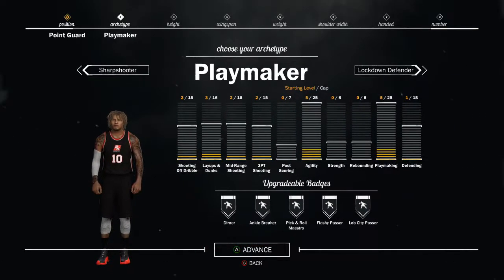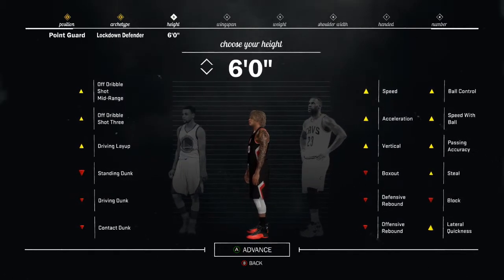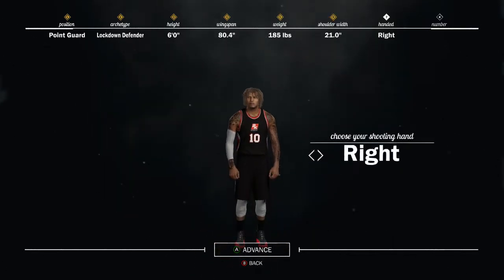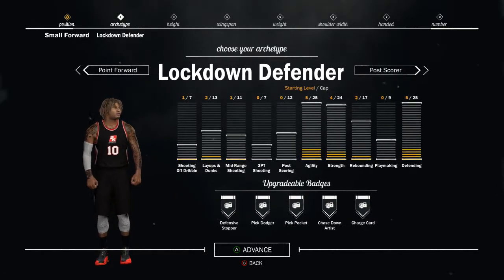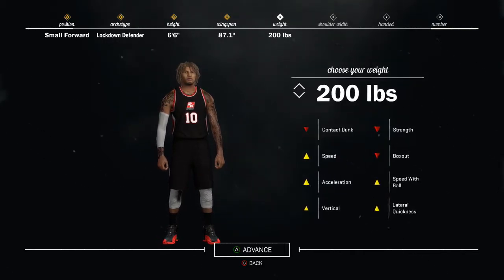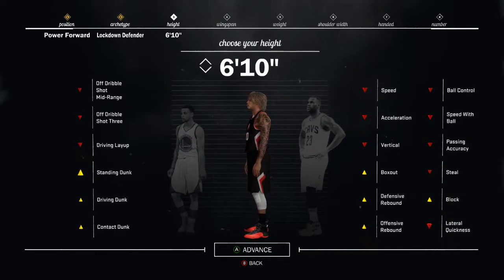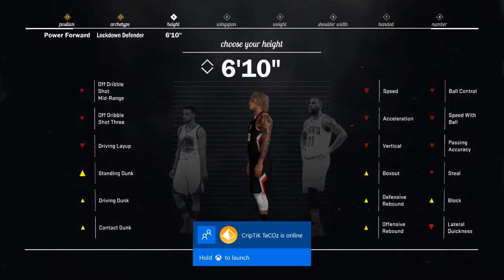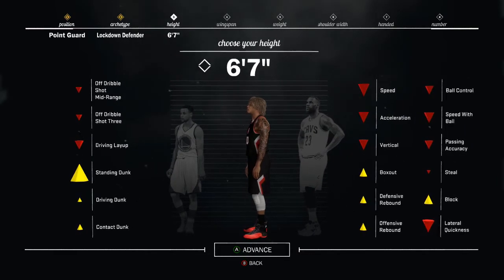How To Be A CLAMP GOD!! BEST LOCKDOWN DEFENDER BUILDS! (3 BUILDS!)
how to clamp up at the park